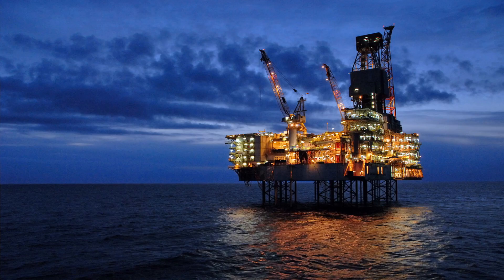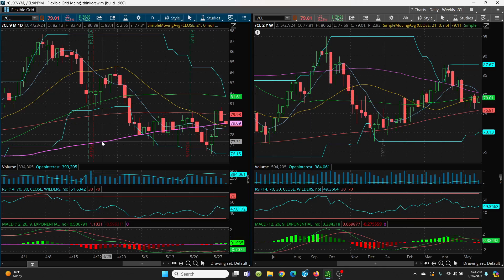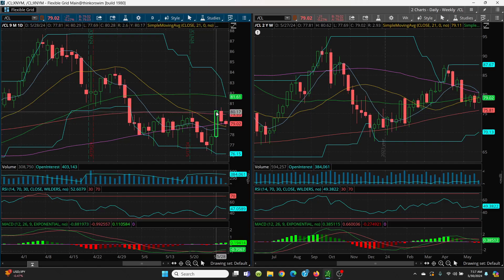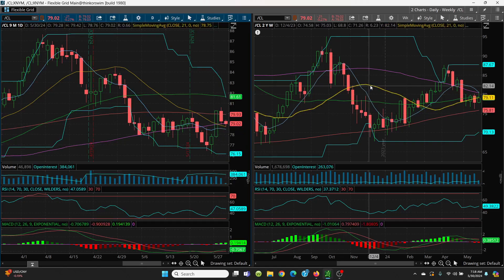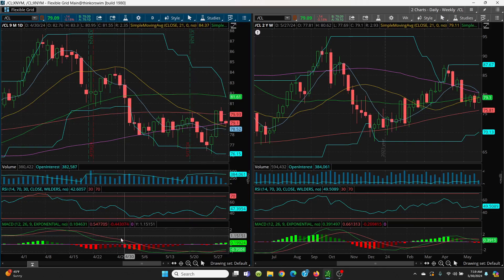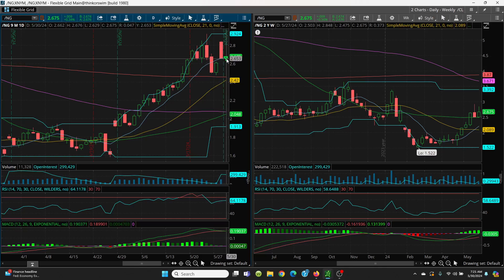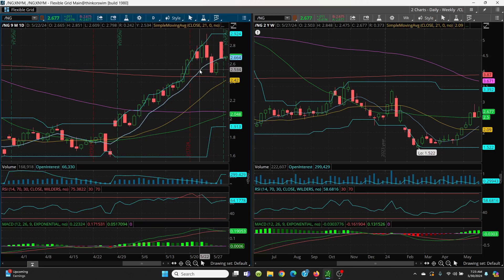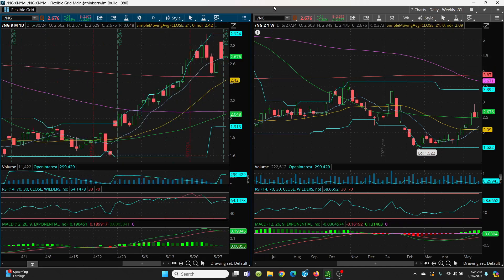2024 05 30 - Crude Oil / Natural Gas - Technical Analysis